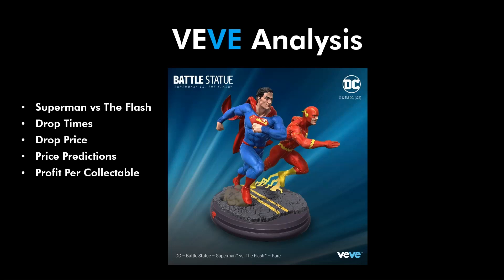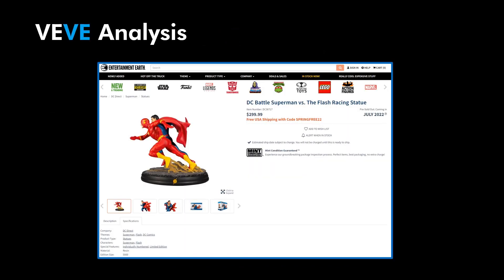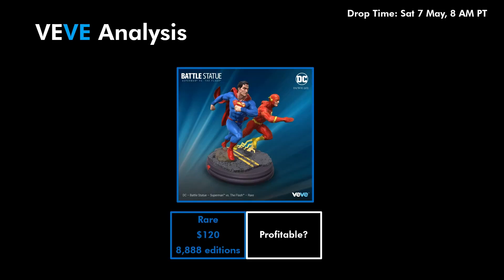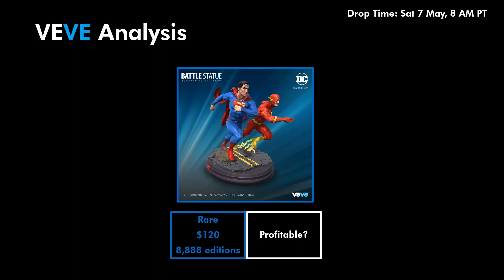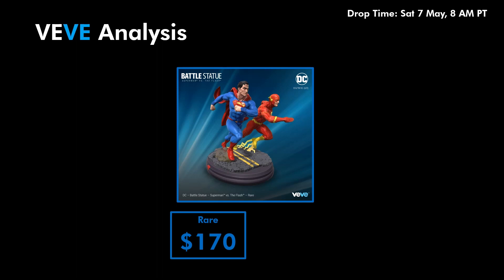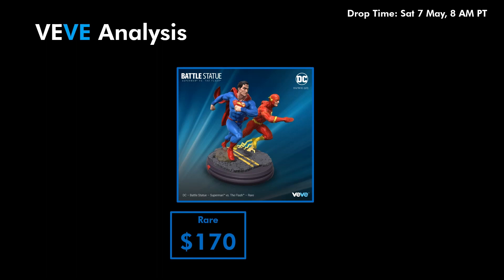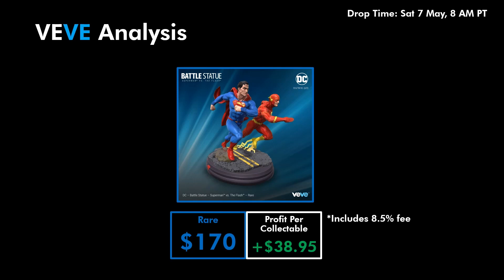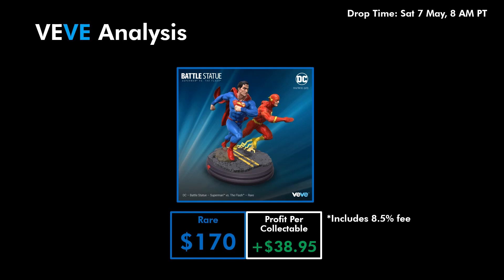Superman™ vs. The Flash™ - Will It Be Profitable?!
My name is Veve Analysis and I crunch the numbers.

This video talks about the upcoming VEVE drop coming on Sat 7 May, 8am PT.

Will this drop will be profitable? I help you decide whether or not you'd like to go for the drop based on the profit per collectable/comic that you can expect to make.

Not finance advisor, duh.

GL gamers